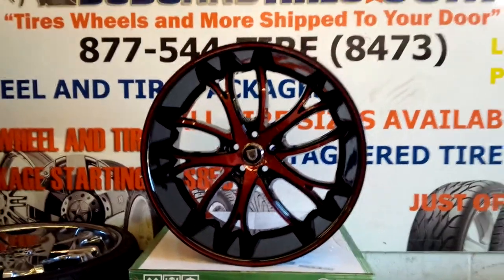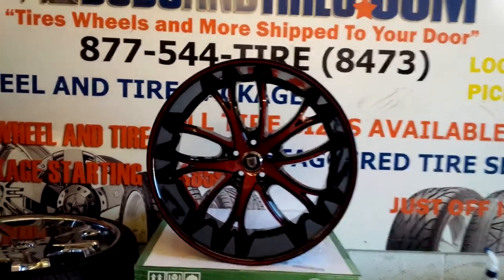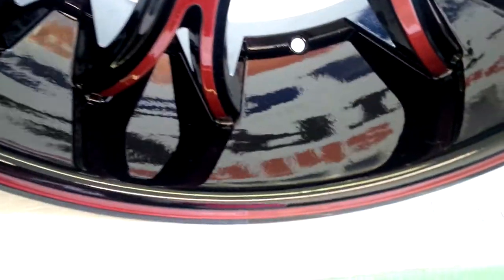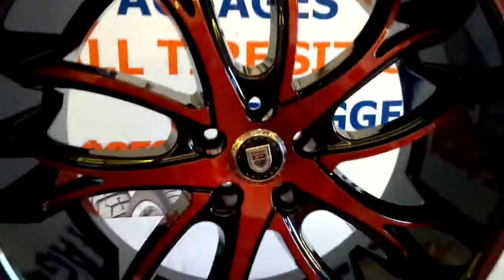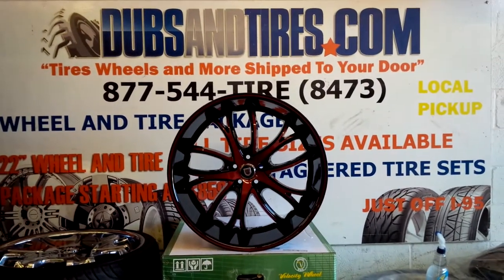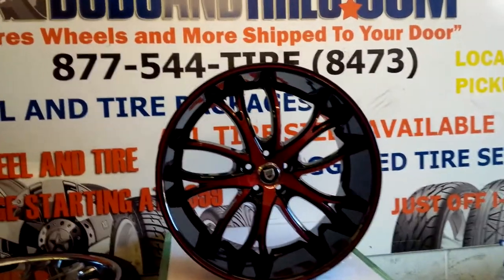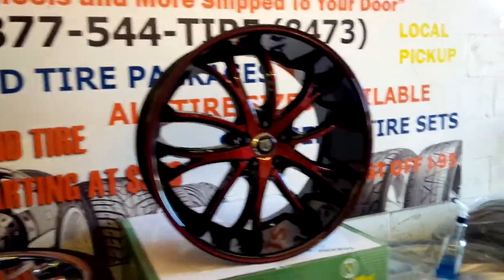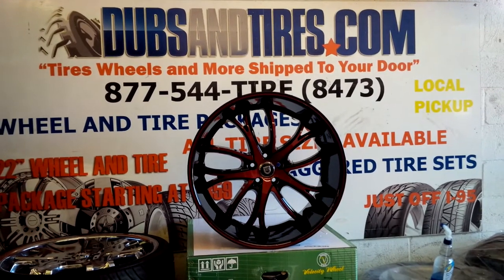877-544-8473 22" Inch Lexani Polaris custom painted Luxury Wheels Miami Ft. Lauderdale free shipping